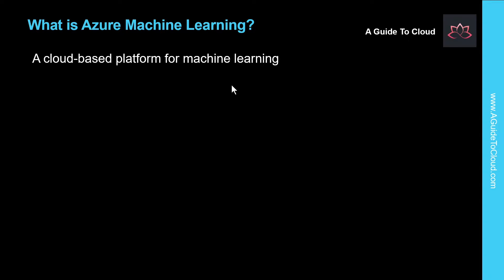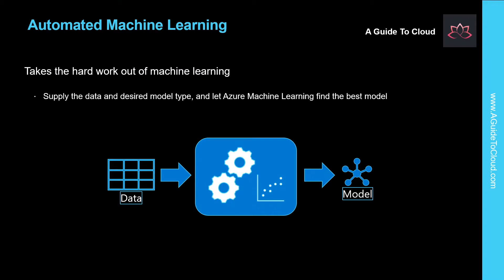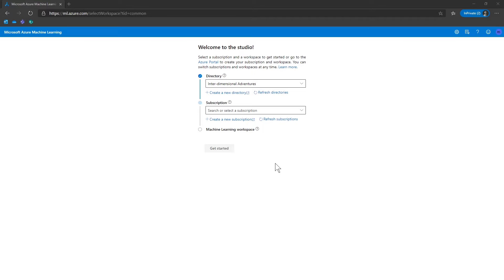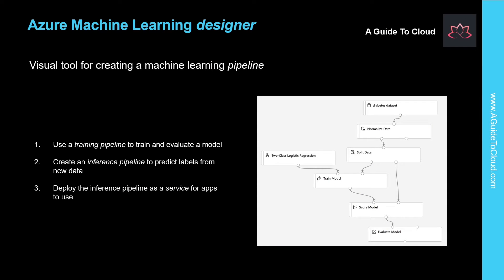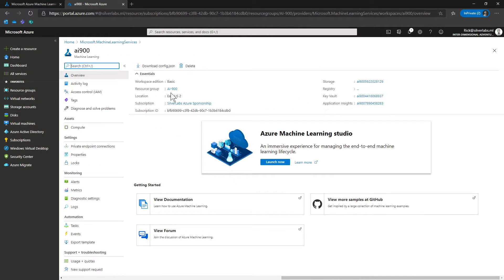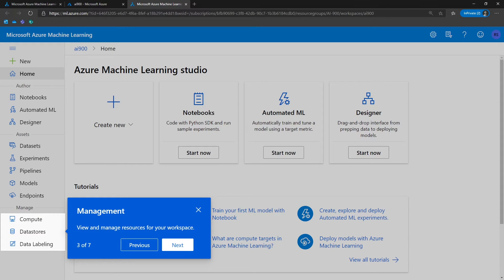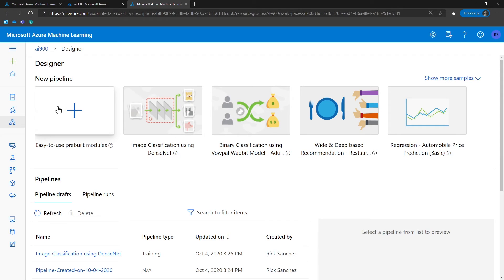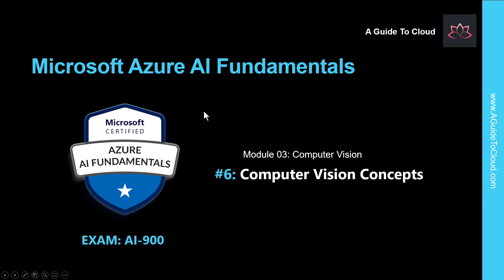AI-900 Exam EP 05: Azure Machine Learning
⏰ Timestamps:

00:00​​​​​​ ⏩ Introduction
00:28 ⏩ Azure Machine Learning
02:28​​​ ⏩ Azure Machine Learning Designer
02:54​​​​ ⏩ Lab: Azure Machine Learning
05:06​ ⏩ What's Next